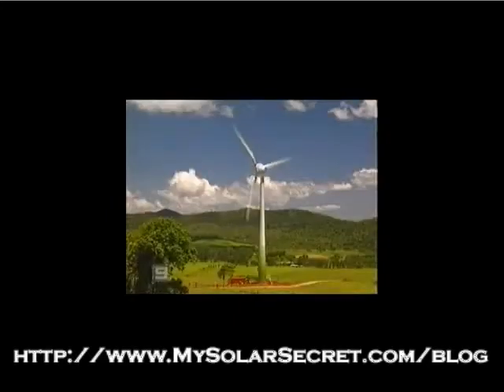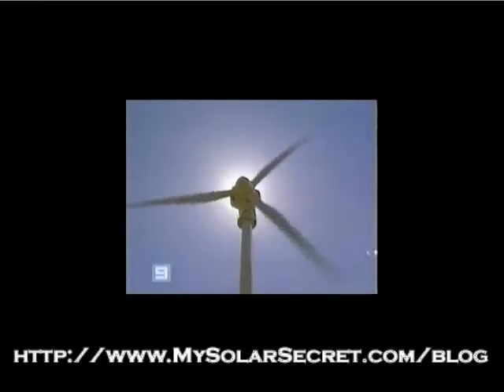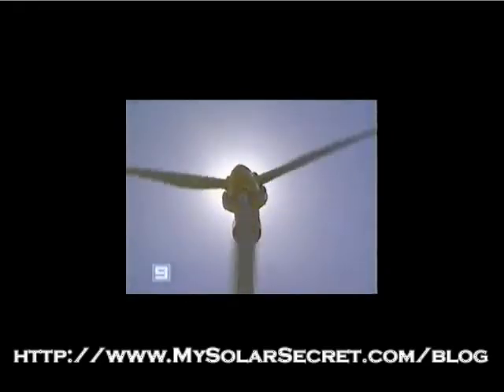The Biggest Problems With Wind Turbines And How This Invention Overcomes Them All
Critics of wind power have complained of the unsightly look of a wind turbine shooting up into the sky. Some homeowners associations have even banned wind turbines because of this. Some bird watch groups have complained that wind turbines are killing too many birds.

But what if there was a way around all this? What if you could squeeze a wind turbine down into a cube? Better, what if that cube could go on your roof top?

Thats exactly what this invention does.